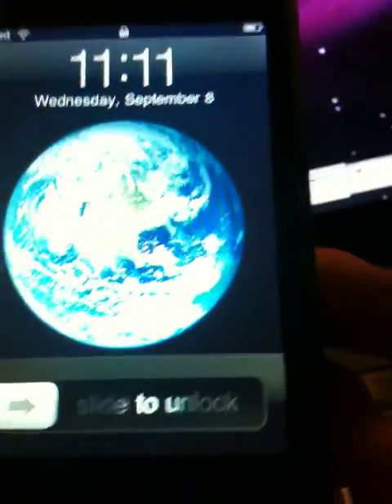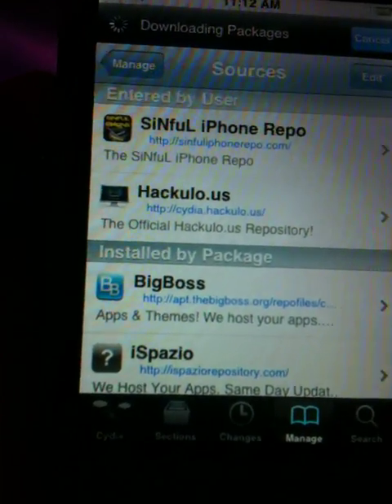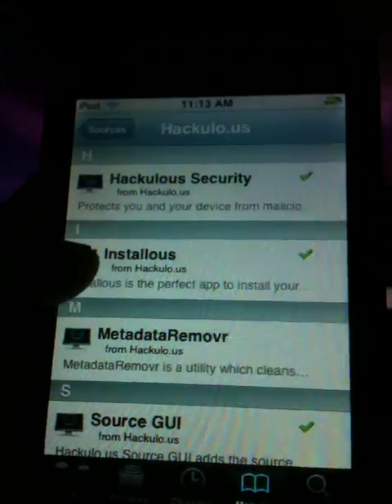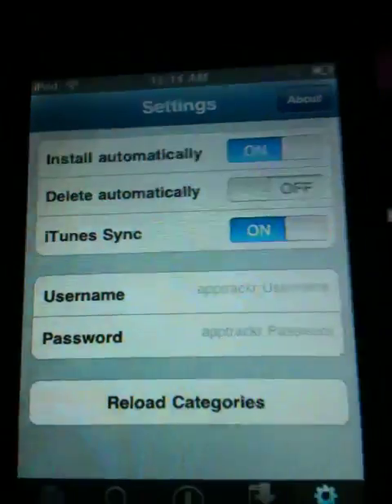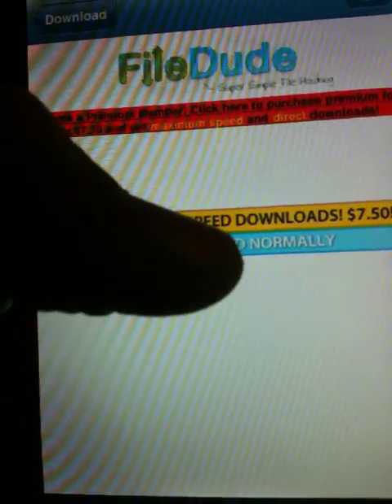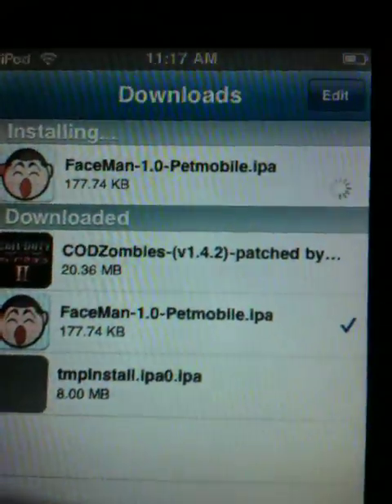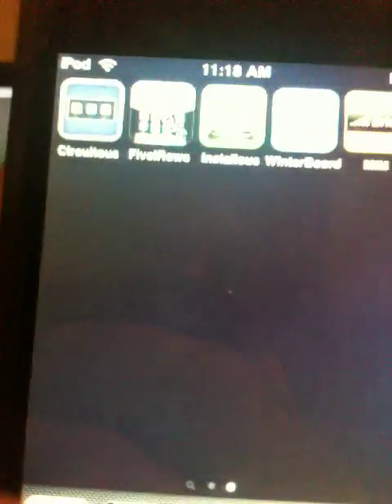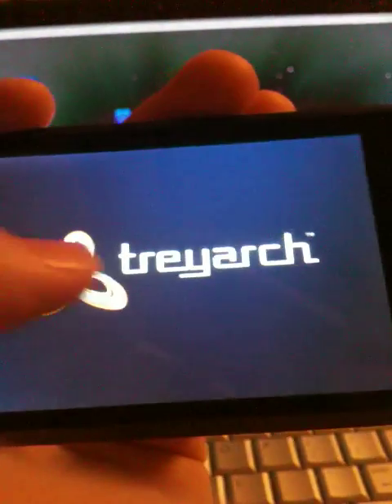How to Download paid apps for free on a jailbroken iPod touch or iPhone using installous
this is how to download free apps on iphone or ipod touch go into cydia and add this source - cydia.hackulo.us and after it is done adding go into it and install installous and then thats basically the free app store :D plz comment rate and sub